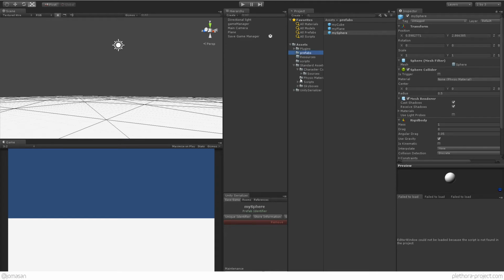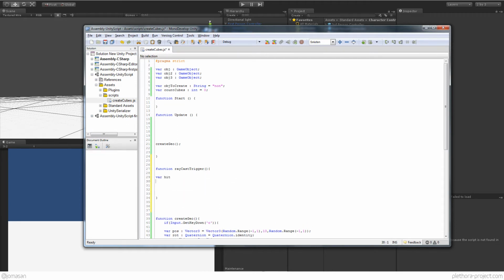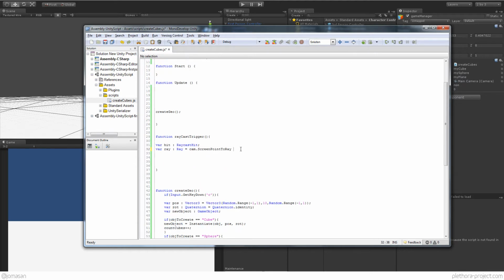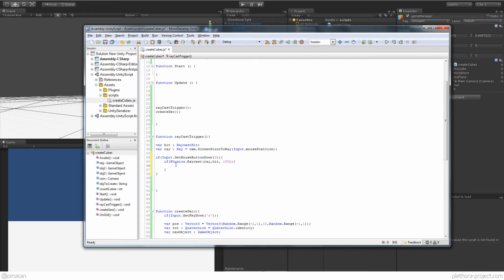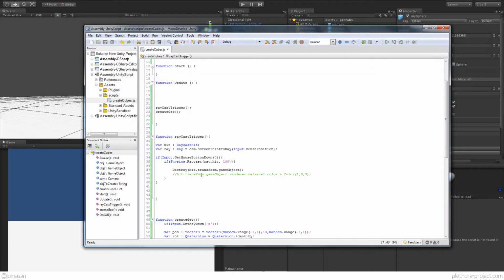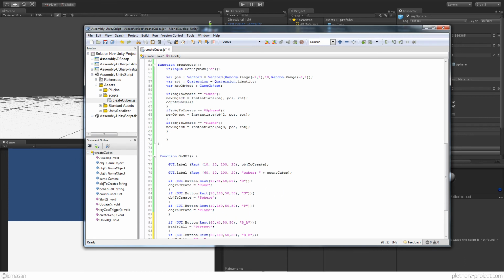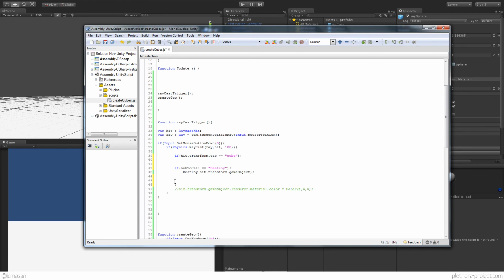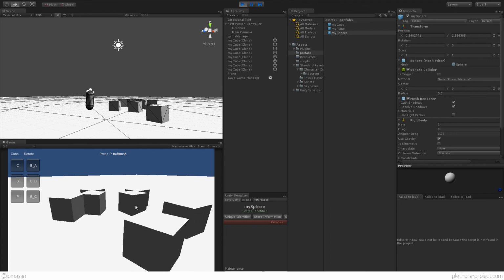UNITY3D tutorial 18 Inventory of Behaviours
Unity3D tutorial 18
-Inventory of Behaviours
-Send message